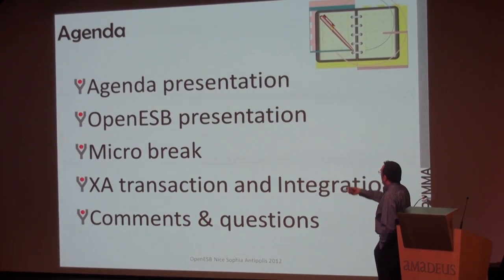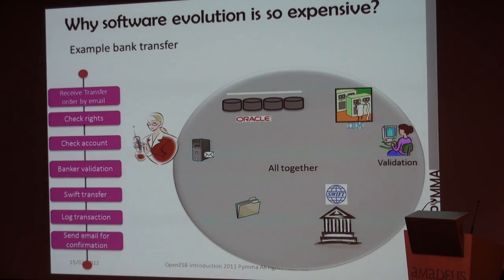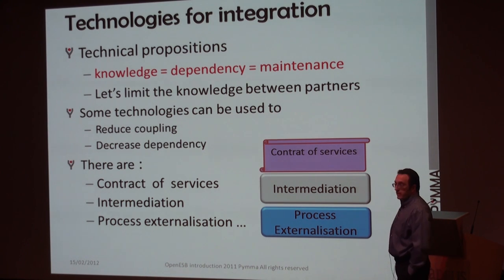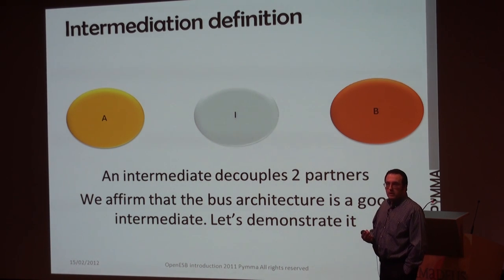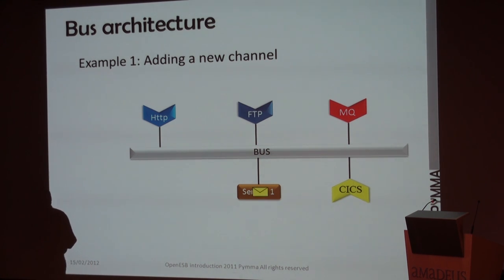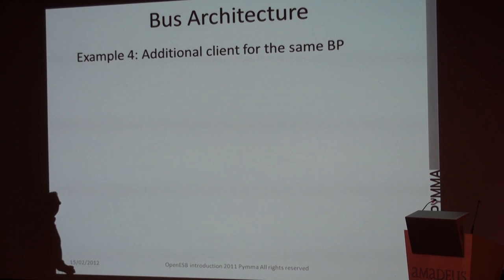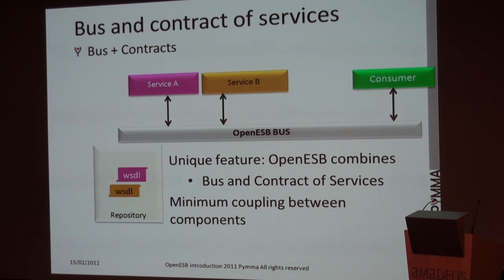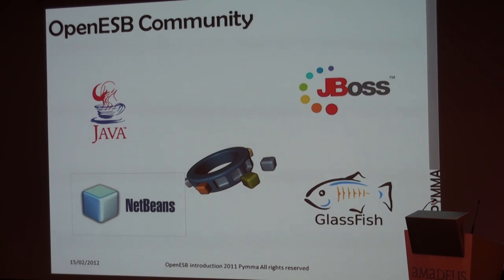OpenESB - Principles, Tools and Roadmap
Video of the "OpenESB - Principles, Tools and Roadmap" presentation by Paul Perez, Chief Software Architect of Pymma, at the Riviera JUG (February 15, 2012).